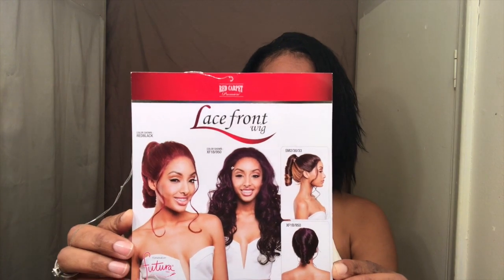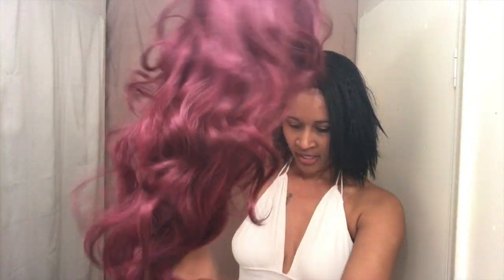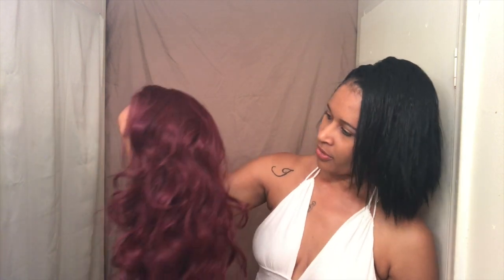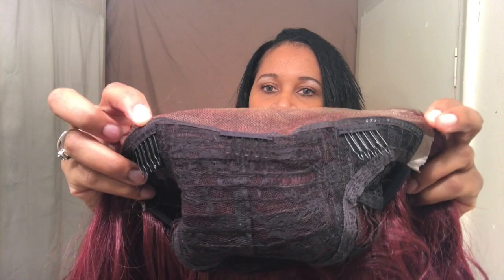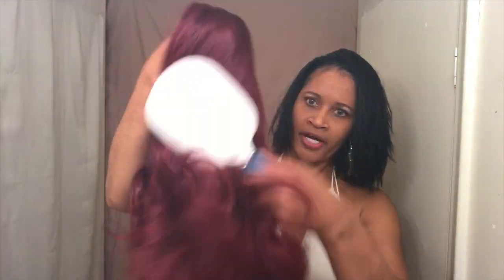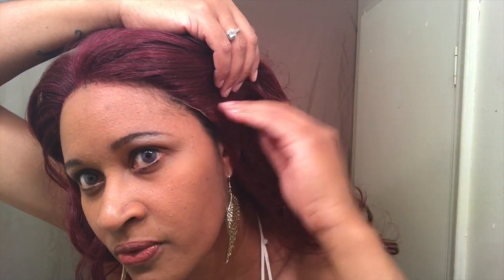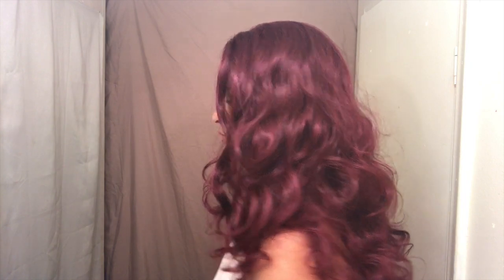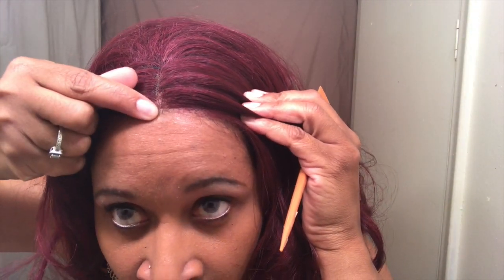RED CARPET LACE FRONT WIG RCP706 TINA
Ebonyline.com